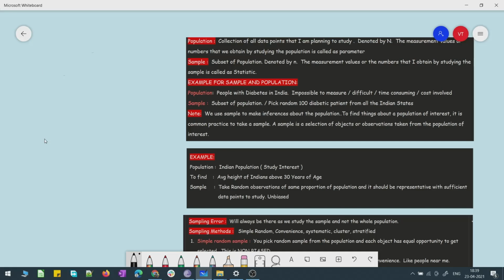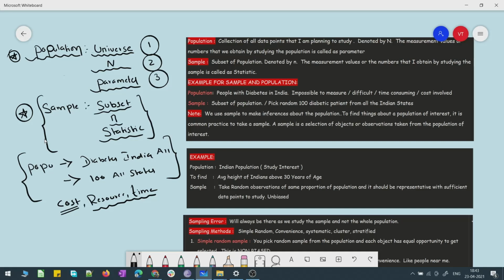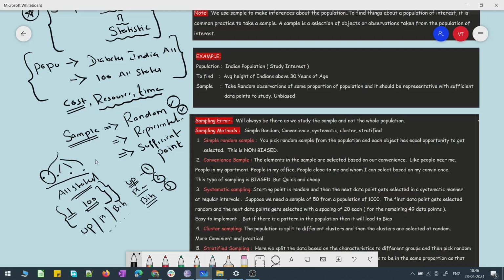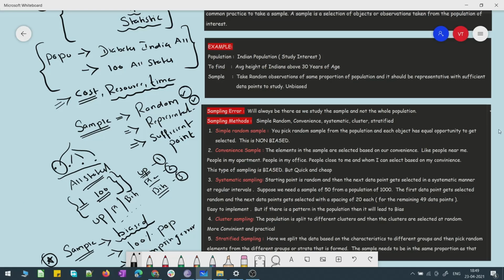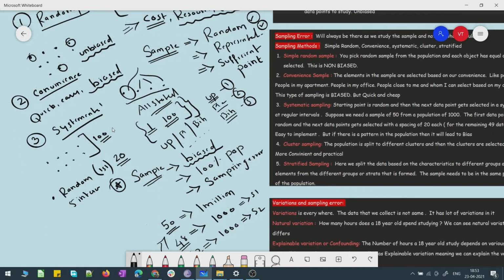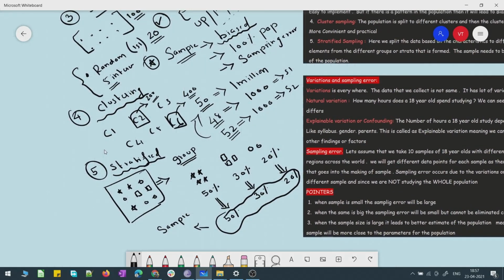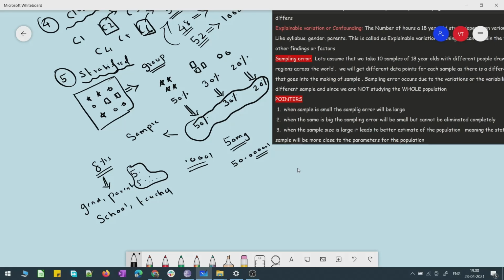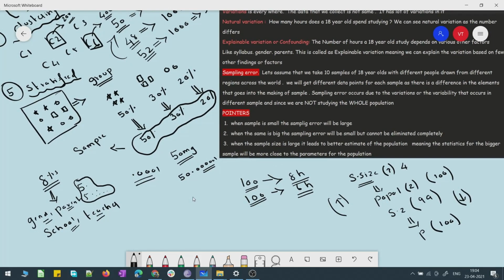Basic Statistics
Statistics - Population, Sample, Sampling Methods, Variations and Sampling Error